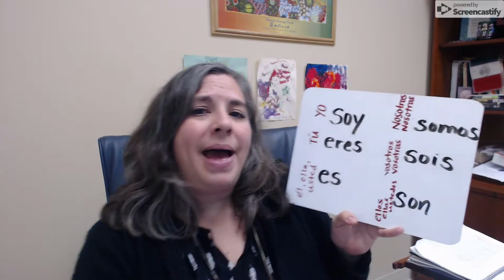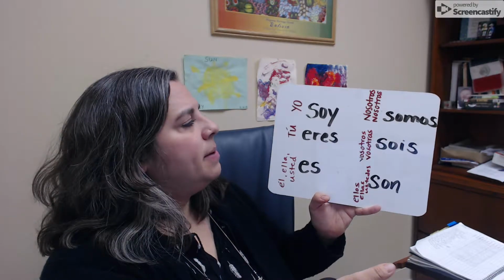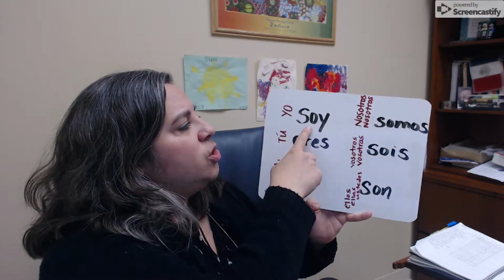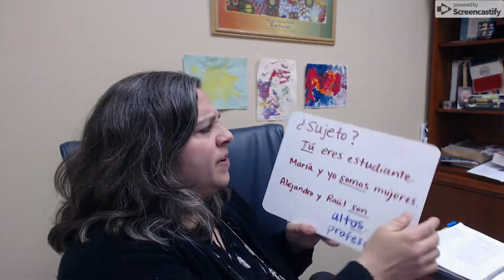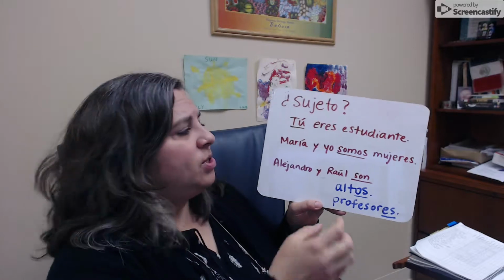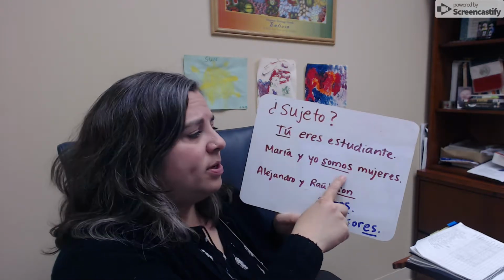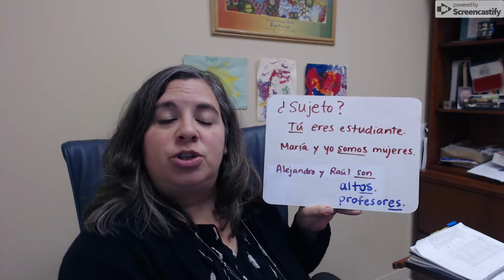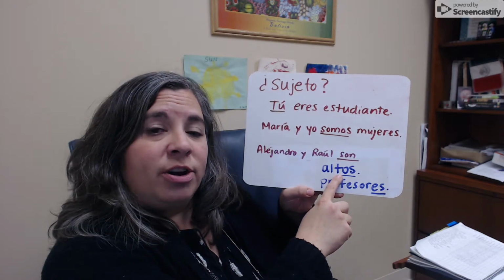Jan 28, 2019 1:25 PM